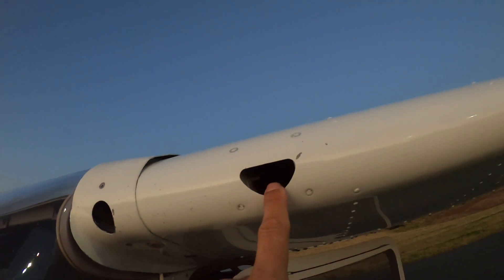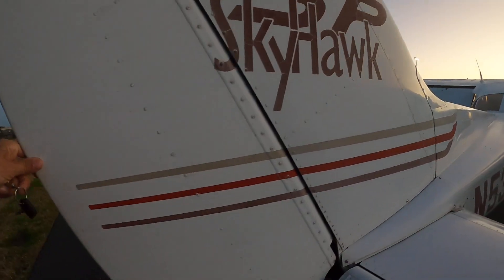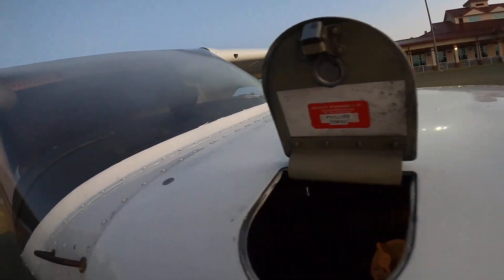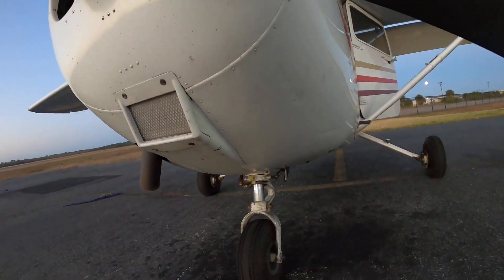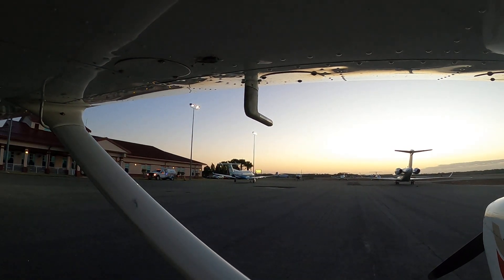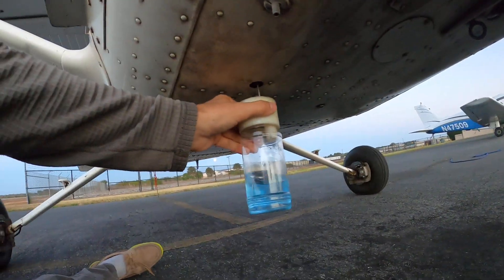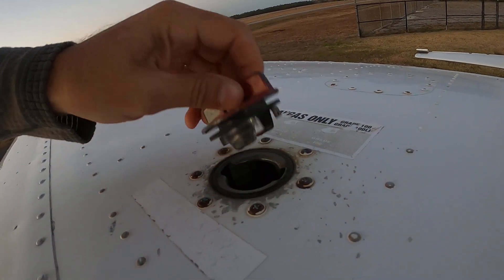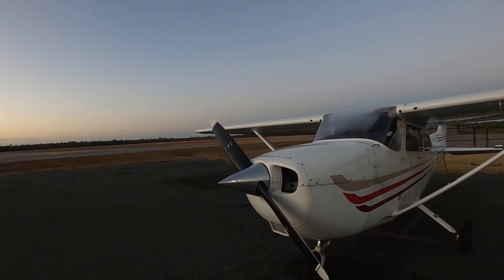Cessna 172S Preflight inspection.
Cessna 172S preflight external inspection. This is my way of doing it. It is neither the best way nor the correctest way. It is simply my way. It never ceases to amaze that every time you fly with a new CFI they take 30 minutes to do this. They all do it differently but theirs is of course the only correctest way to do it.

Correctest!